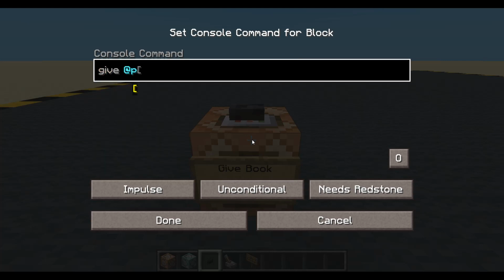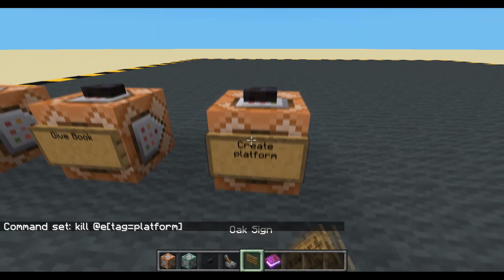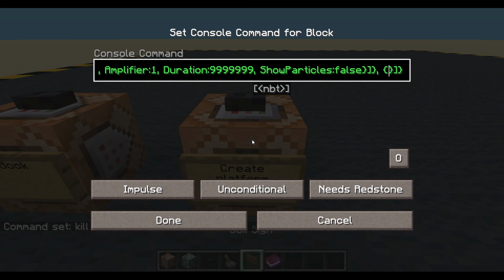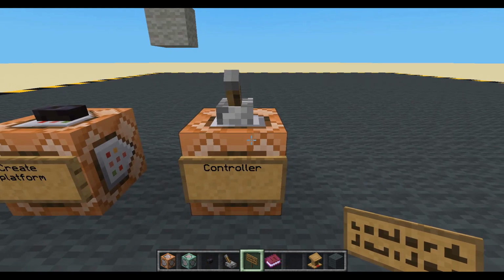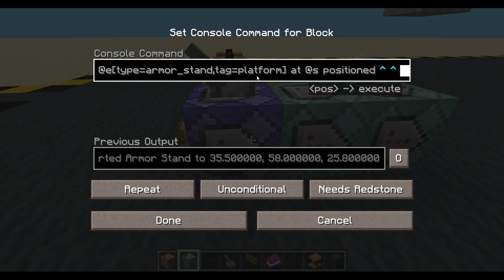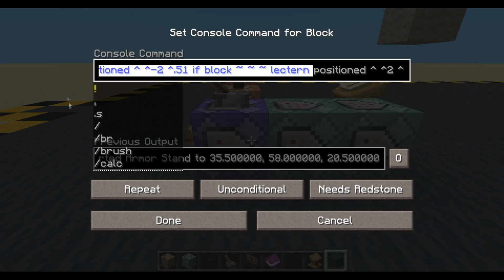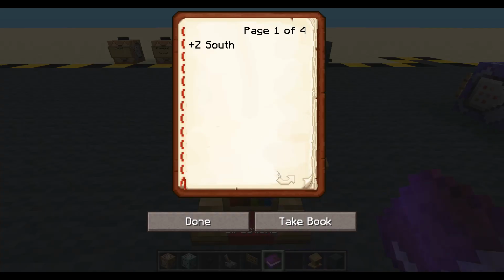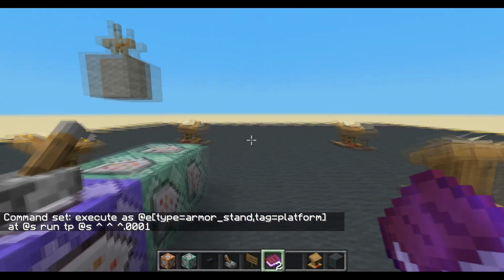199: Book controlled 2 axis moving platform. [Minecraft Map Making]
Ep199: Using books to tell a moving platform which way it should go. Easily create paths for the platform to follow.

Commands used:

Create platform:
IUN: summon armor_stand ~ 58 ~4 {Rotation:[0f,0f],Tags:["platform"],Marker:1b,Invisible:0b,Passengers:[
{id:"minecraft:shulker",NoAI:1b,Silent:1b,NoGravity:1b,Invulnerable:1b,ActiveEffects:[{Id:14,Amplifier:1,Duration:1000000,ShowParticles:0b}],Tags:["platform"],DeathLootTable:"empty"}
,{id:"falling_block",NoGravity:1,Time:-1000000,DropItem:0,BlockState:{Name:"minecraft:light_gray_wool"},Tags:["platform"]}]}

Remove platform:
IUN: execute as @e[tag=platform] at @s run tp @s ~ -2122 ~
CUA: kill @e[tag=platform]

Give direction book:
IUN: give @p minecraft:written_book{title:"Direction Book",author:"GalSergey",pages:['"+Z SOUTH"','"-X WEST"','"-Z NORTH"','"+X EAST"']}

Controller:
RUA: execute as @e[type=armor_stand,tag=platform] at @s positioned ^ ^-2 ^.51 if block ~ ~ ~ minecraft:lectern positioned ^ ^2 ^-.51 align xyz run tp @s ~.5 ~ ~.5
CUA: execute as @e[type=armor_stand,tag=platform] at @s positioned ^ ^-2 ^.51 if block ~ ~ ~ minecraft:lectern store result entity @s Rotation[0] float 90 run data get block ~ ~ ~ Page
CUA: execute as @e[type=armor_stand,tag=platform] at @s run tp @s ^ ^ ^.1